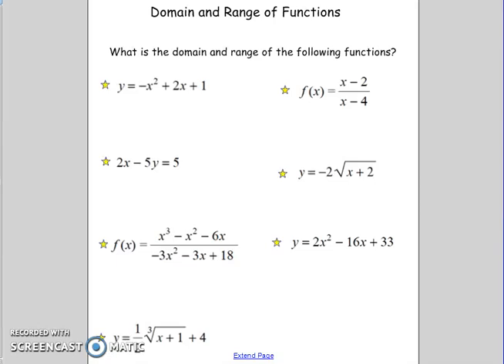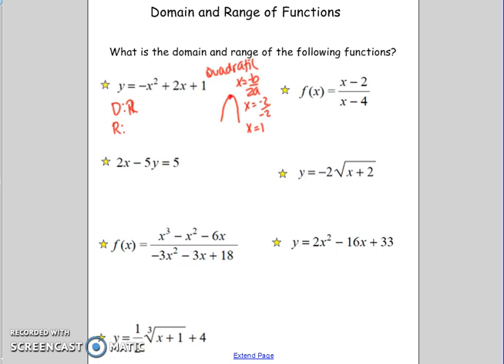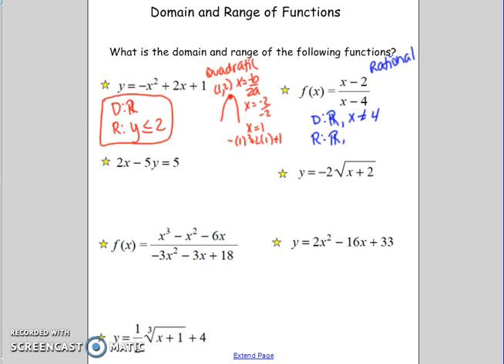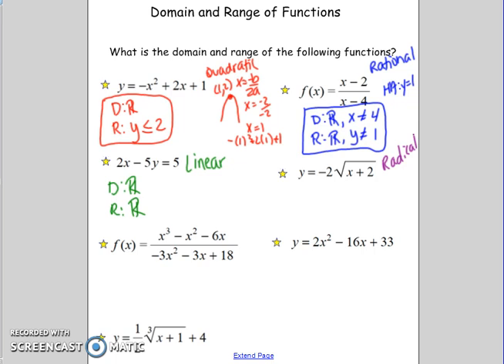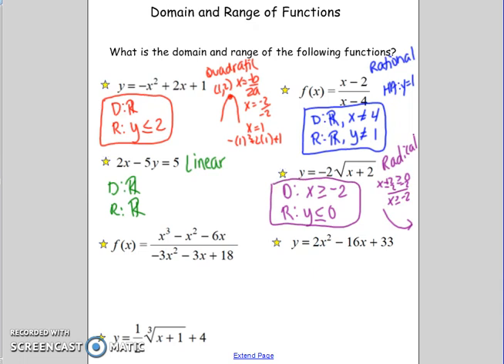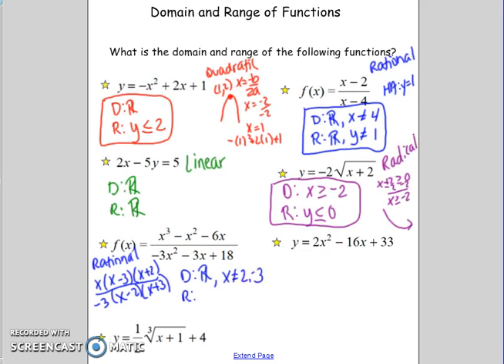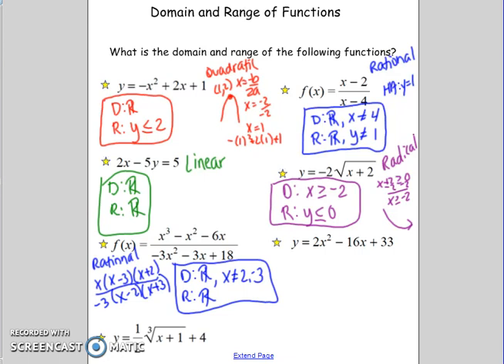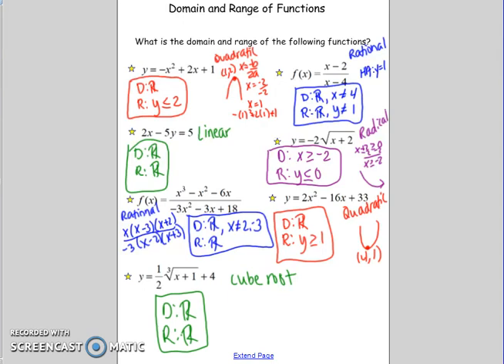Domain & Range Part 1